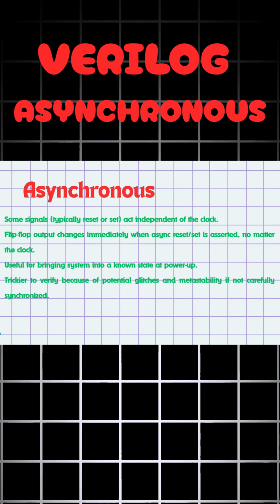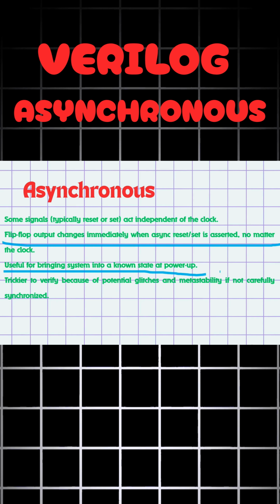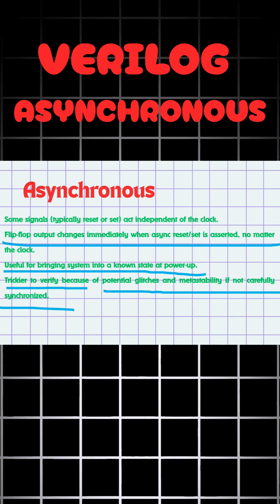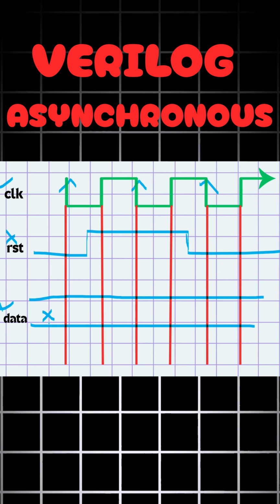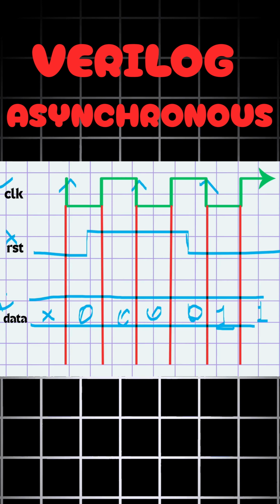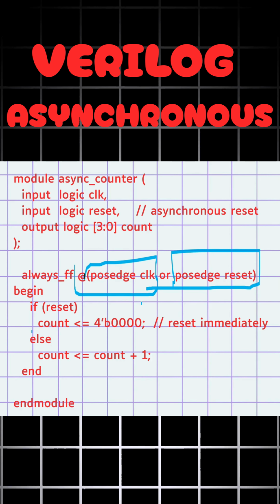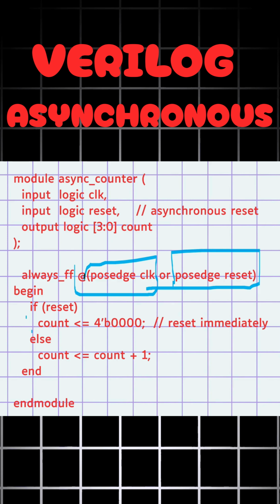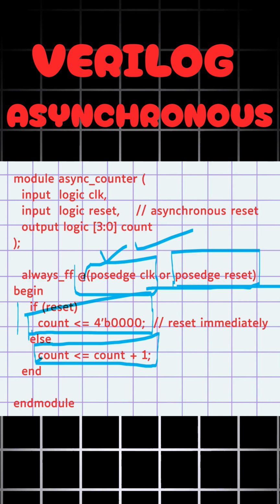Asynchronous in Verilog : part 3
Synchronous vs Asynchronous in Verilog | Counter & D Flip-Flop Explained

In this video, we break down one of the most important digital design interview questions – the difference between synchronous and asynchronous reset in Verilog.

We explain the concepts, provide real-world applications, and walk through Verilog code examples for:
✅ Synchronous D Flip-Flop
✅ Asynchronous D Flip-Flop
✅ Synchronous Counter
✅ Asynchronous Counter

This video is a must-watch for anyone preparing for VLSI, Digital Design, or Verification interviews.
By the end, you’ll clearly understand:

When to use synchronous vs asynchronous reset

The impact on design timing and verification

Why interviewers love to ask this question